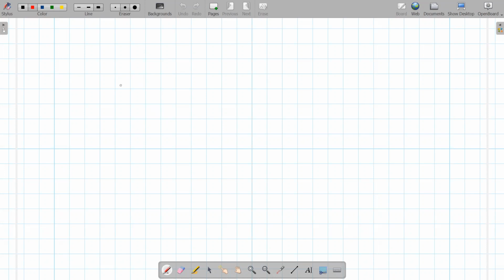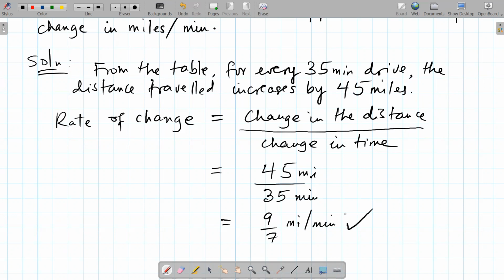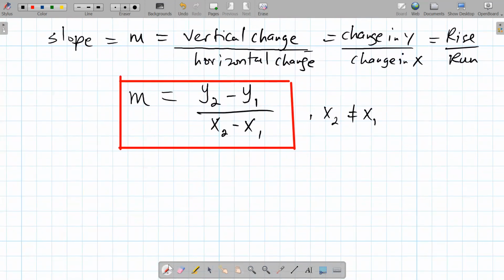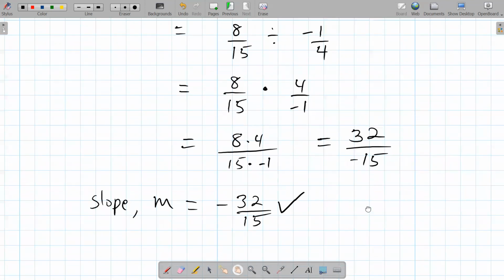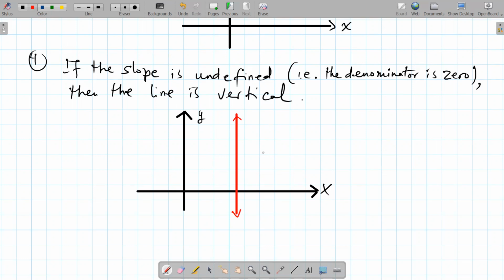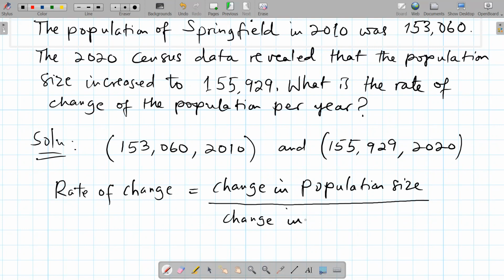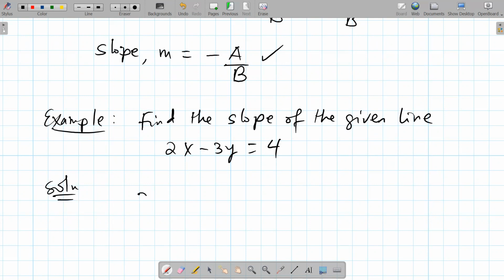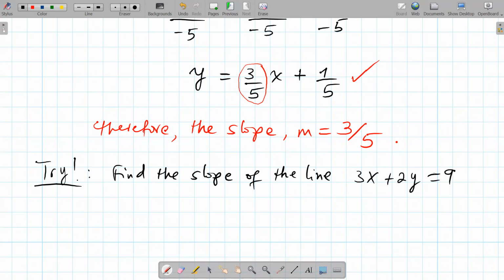Slope and Rate of Change